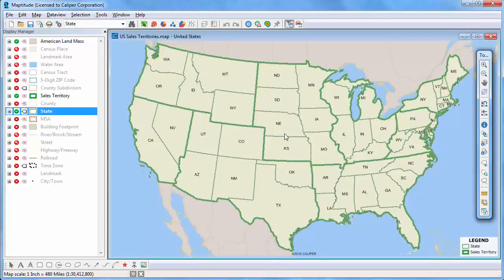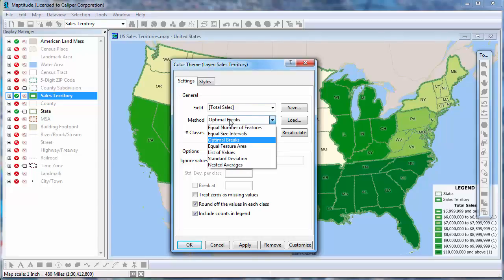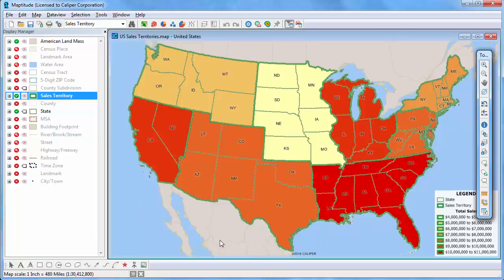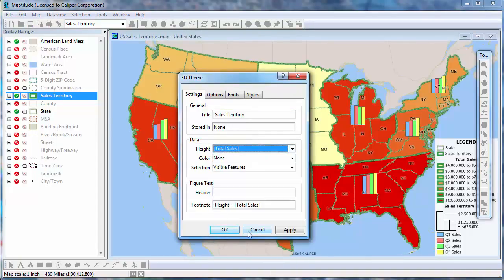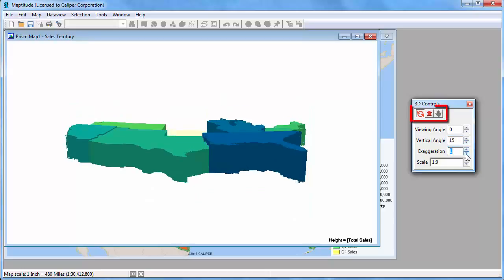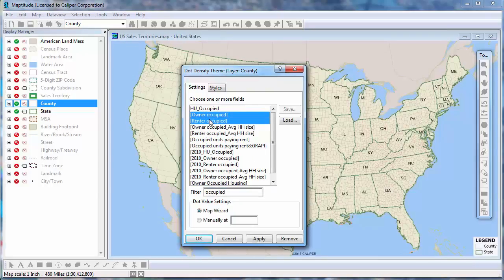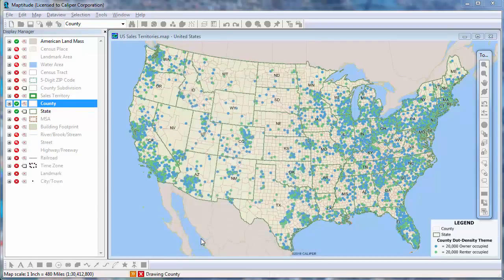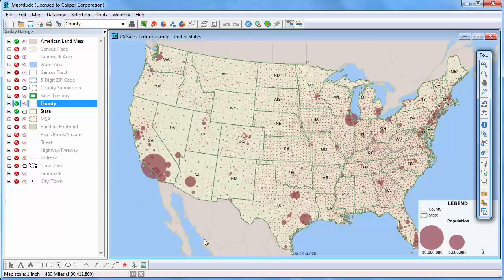Maptitude 2018 Thematic Mapping, Heat Map Software, Bubble Maps, 3D Maps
Using the MapWizard® tools to create color/heat themes, chart themes, dot-density themes, 3D themes, and scaled-symbol size themes, pattern and multiple symbol themes, and bubble theme maps